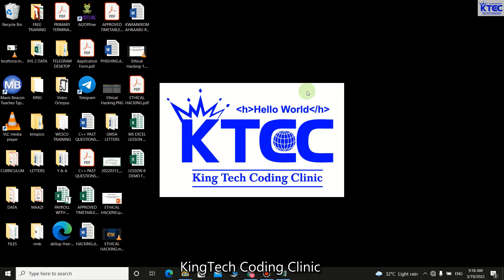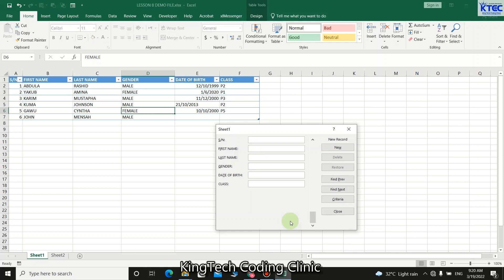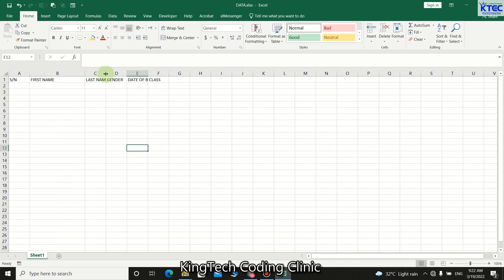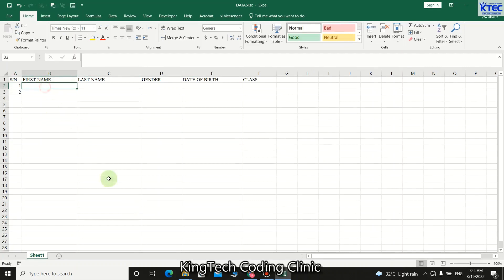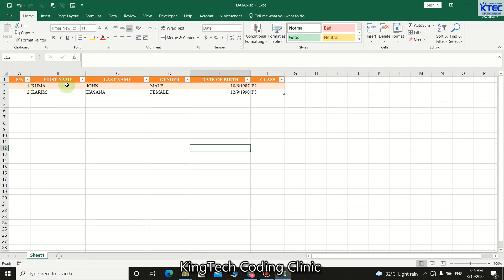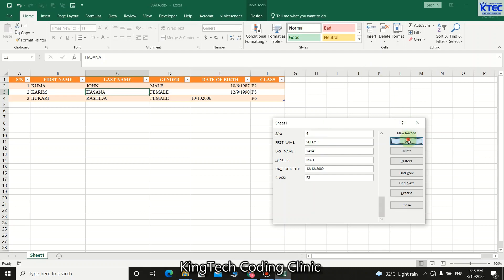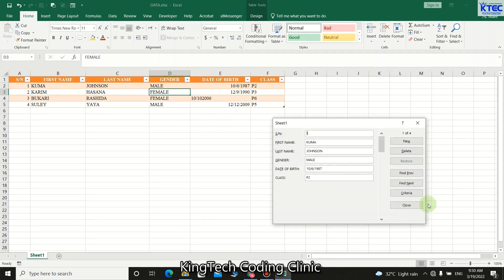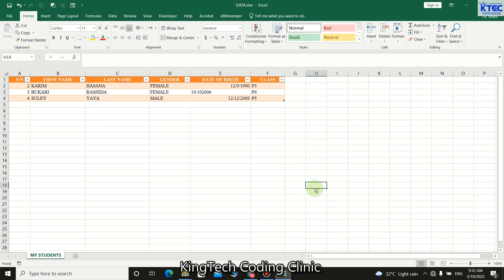How To Create A Data Entry Form In Excel Without A VBA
Learn How To Create a Data Entry Form in MS Excel Without using VBA Macros. Its very easy

We therefore encourage you to follow these tutorials until the end.

You can check out the videos on how to Create a School Management System in MS Excel VBA Here...